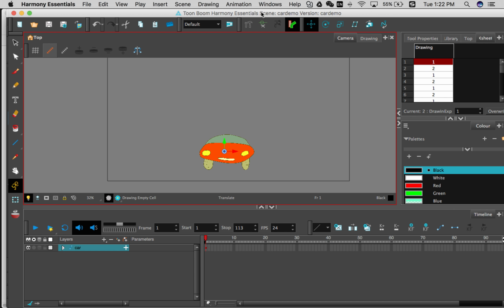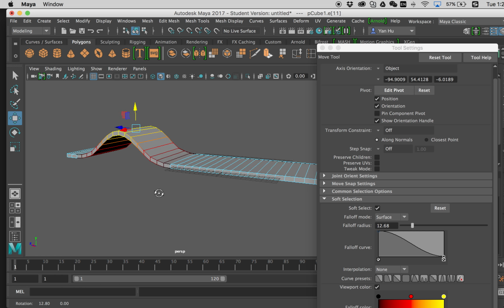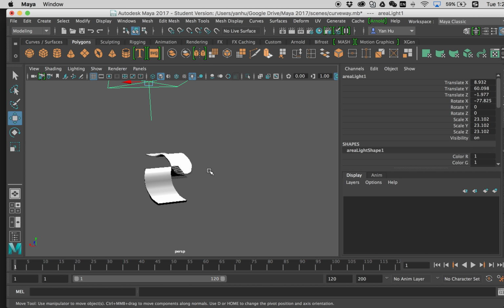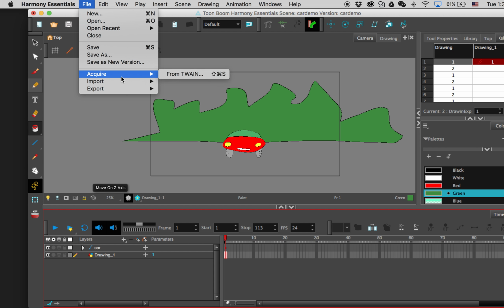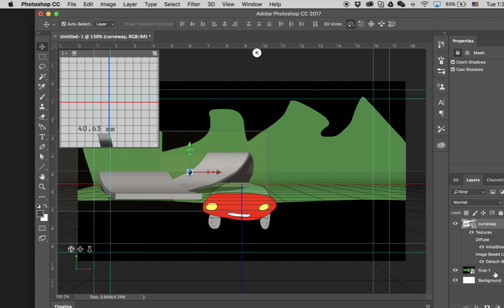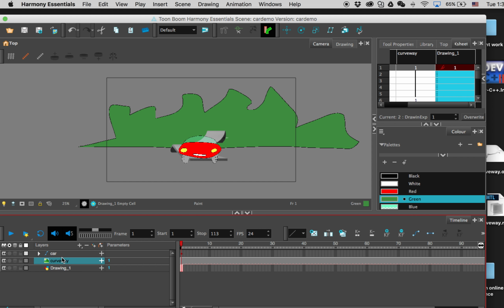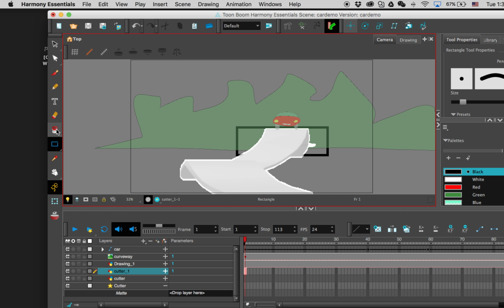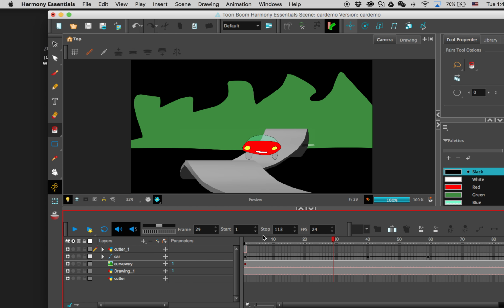adjust 3d object in photoshop